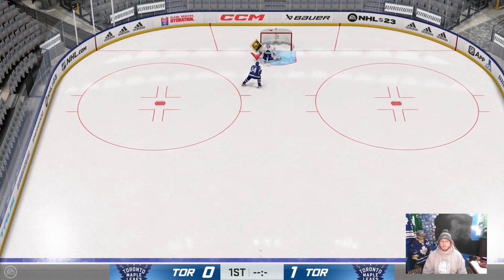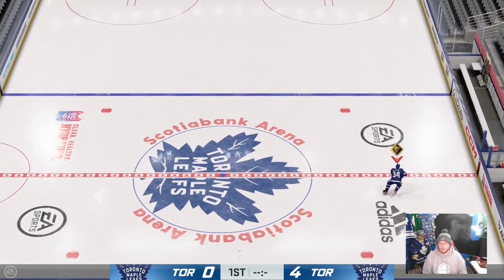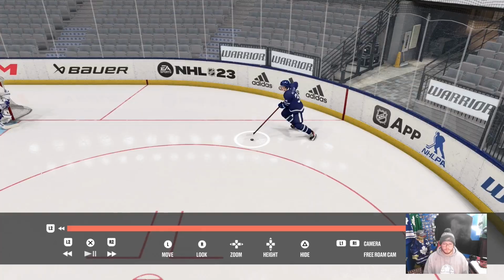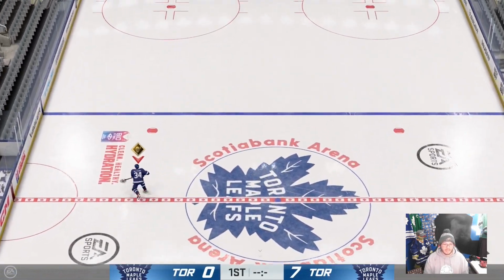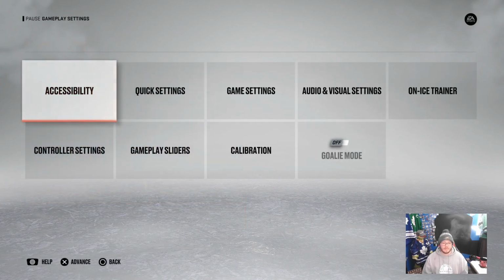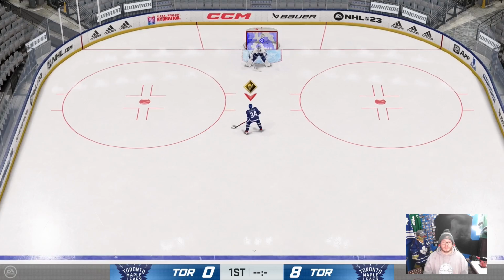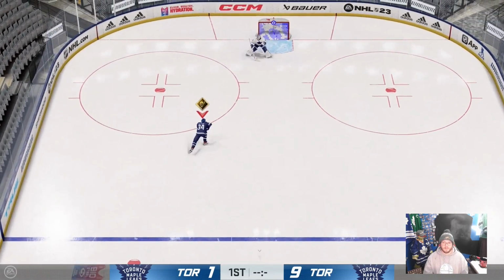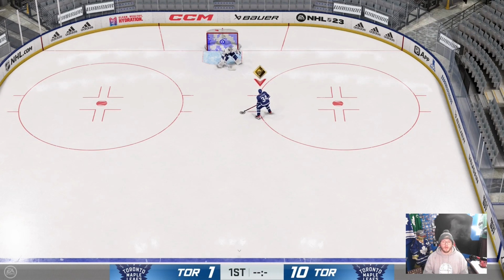How to score easy basic goals in NHL 23 Hut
walking though basic NHL goals to help score more